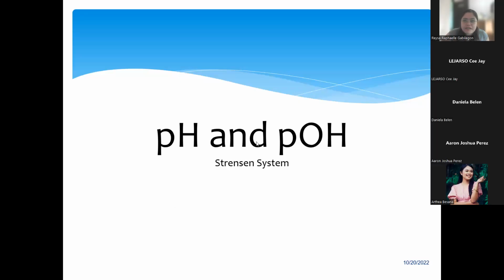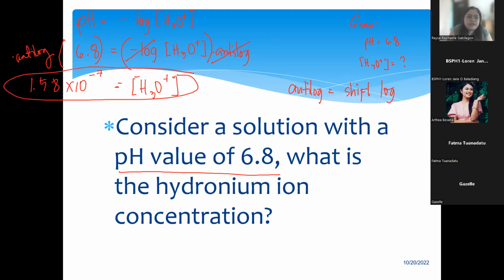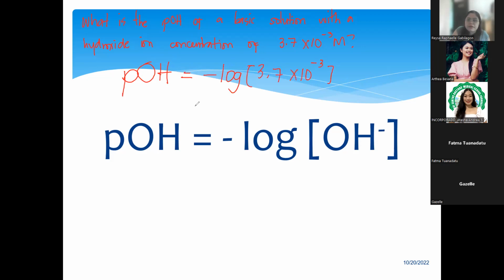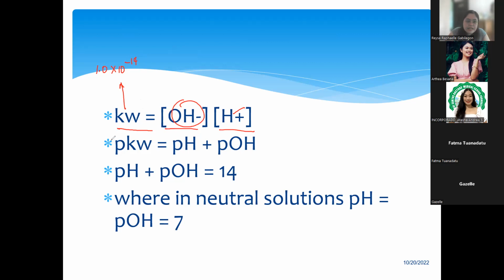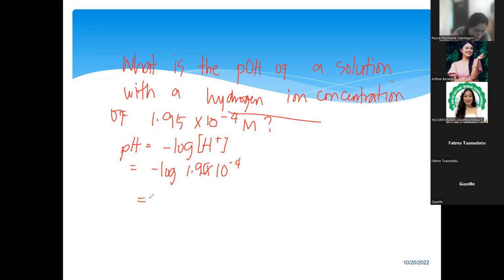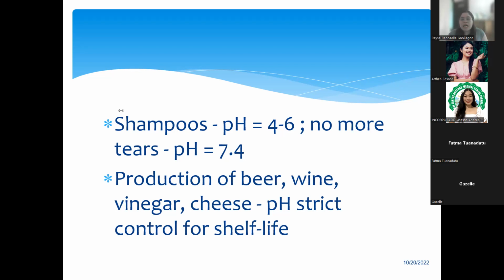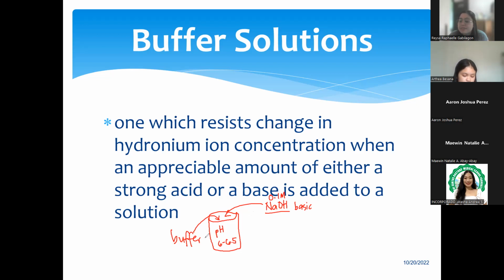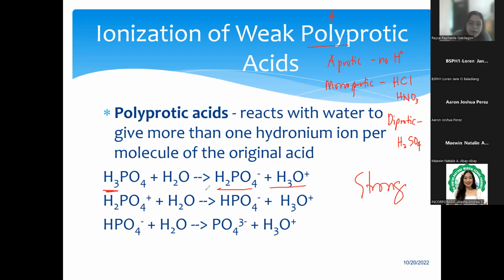Ph113 | Chapter 2.1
BSPh 1A